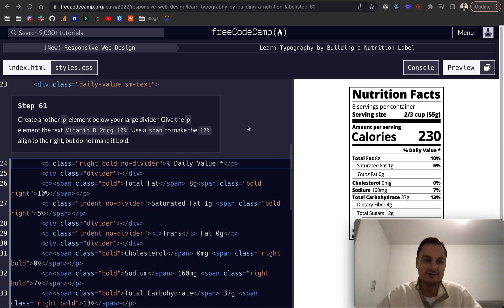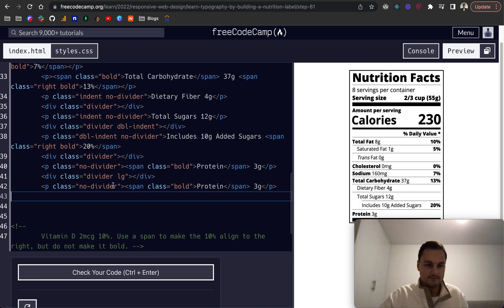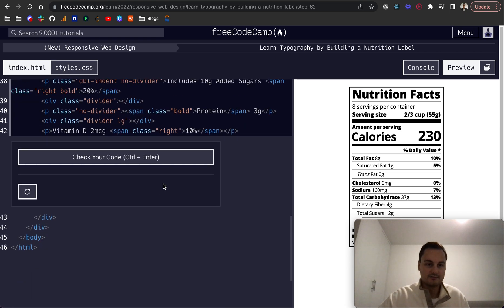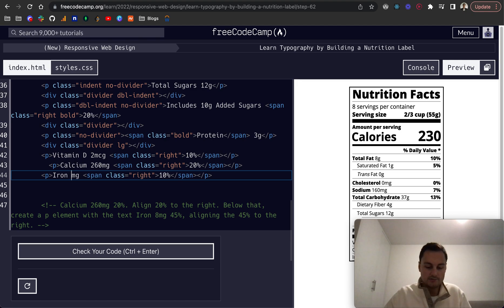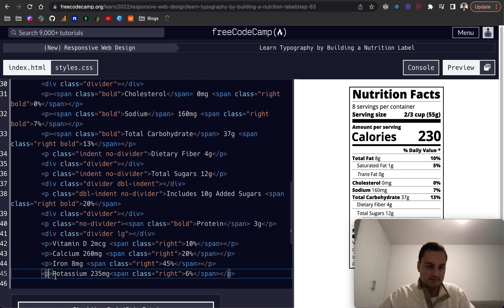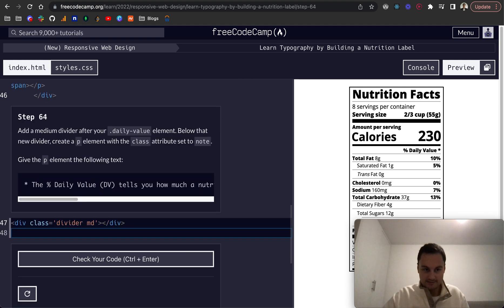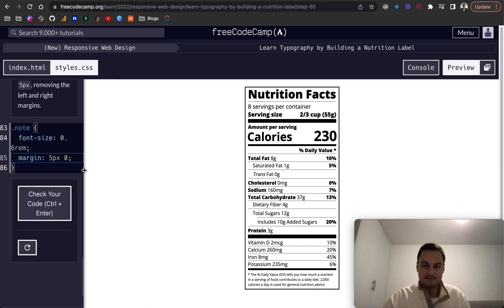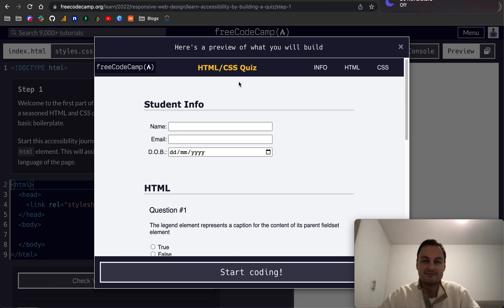freeCodeCamp - Learn Typography by Building a Nutrition Label (61-66)